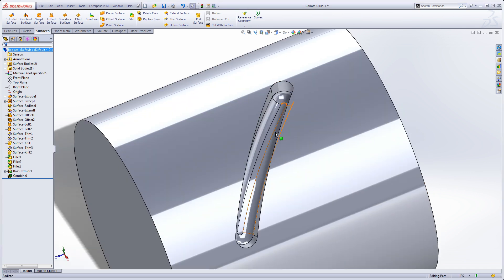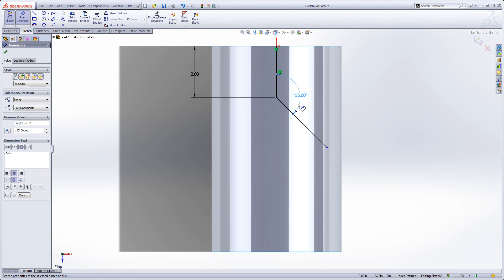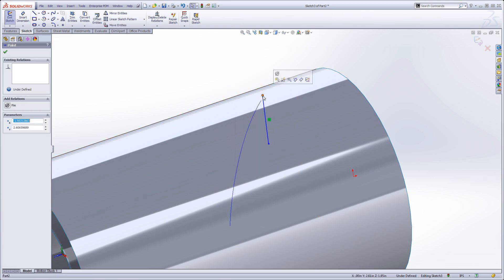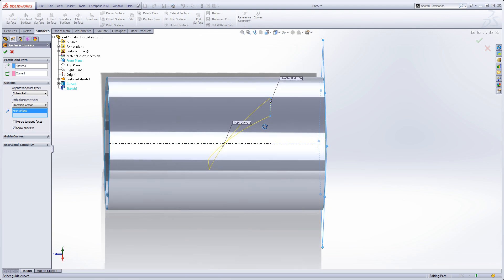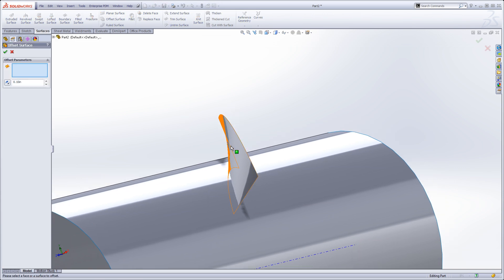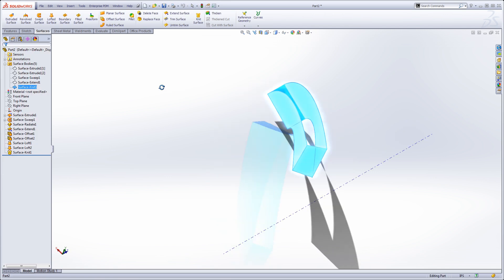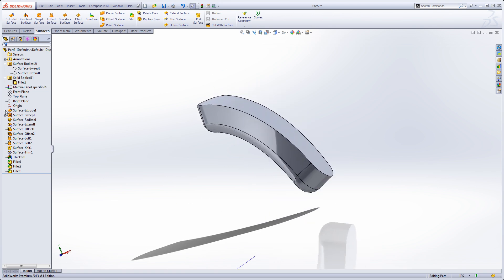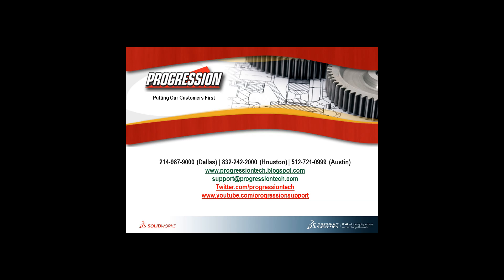Modeling a slot on a cylinder, 4th axis machining with bull-nose cutter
Using a good technique to get some good surfaces on a cylindrical part. Starting with 2D sketches, and creating a 3D Projection Curve. Then small discussion on Surface sweep vs. Radiate Surface. Then offsetting and trimming the surfaces to get a solid. finish the tool off with two full round fillets and a bottom fillet, and its complete.